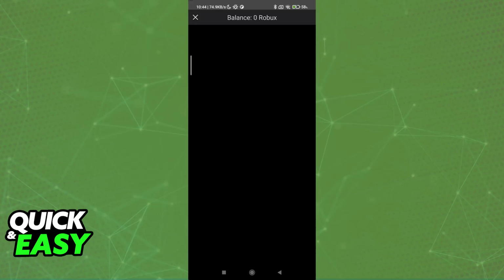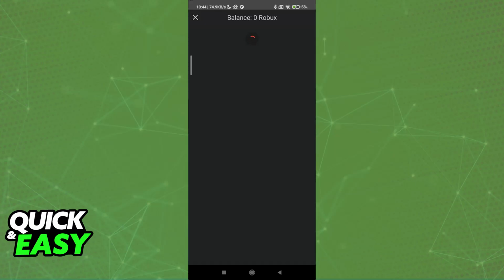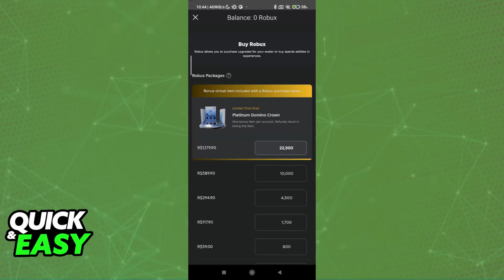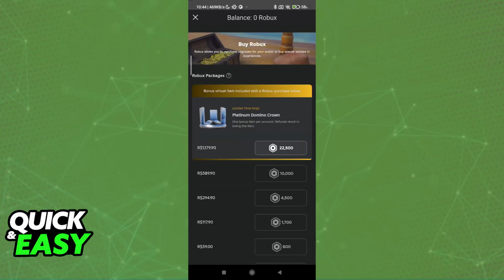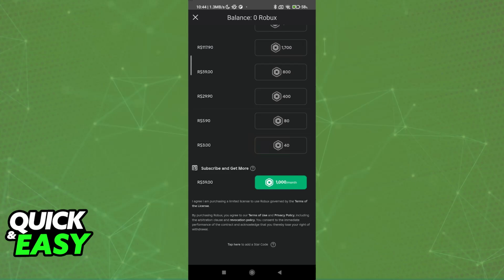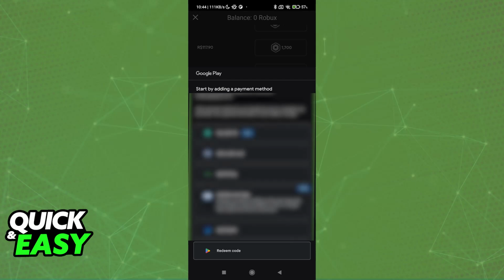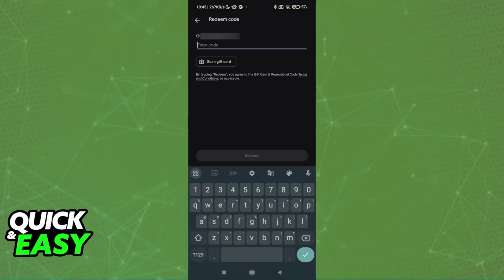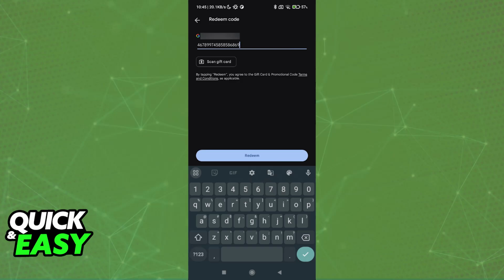How To Use Google Gift Card in Roblox (2025) - Step by Step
I will solve your doubts about how to use google gift card in roblox, and whether or not it is possible to do this.

I hope I have helped you with the video!